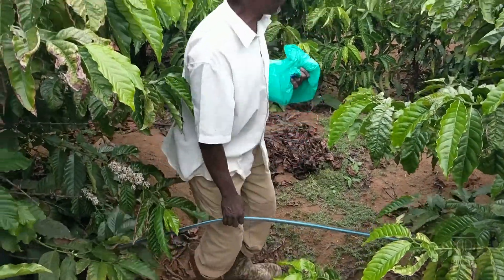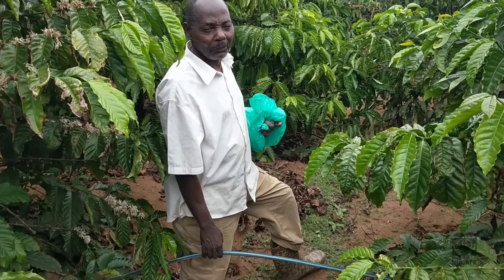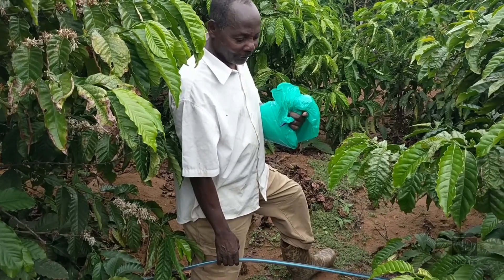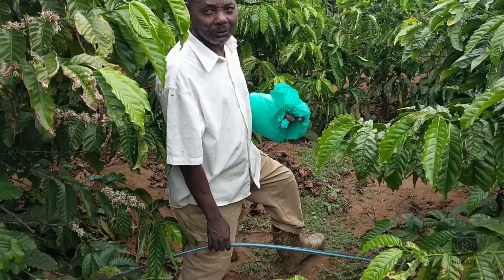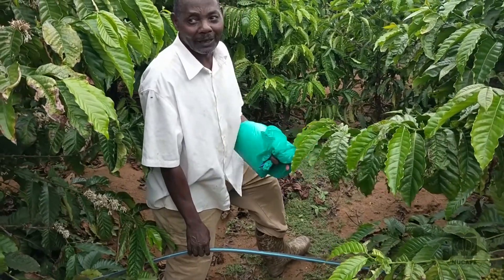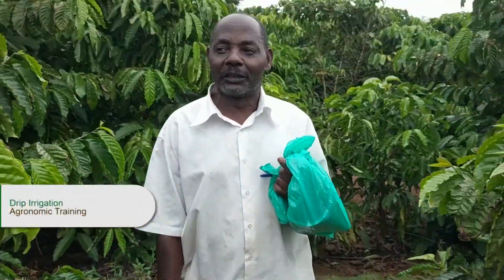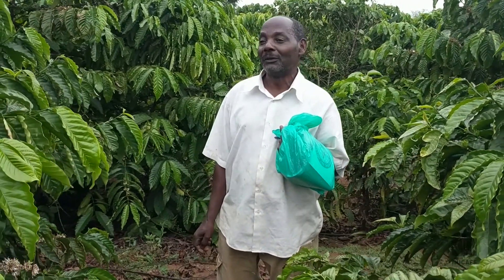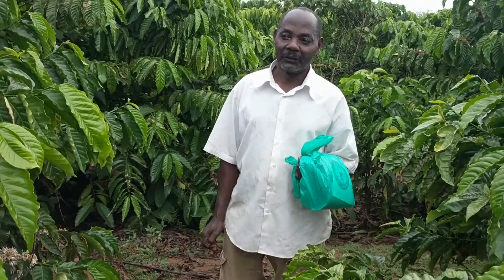Irrigation - Step 5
Irrigation/Watering of the coffee tree is other step in Agronomy is a must do after coffee trees are planted and bent.